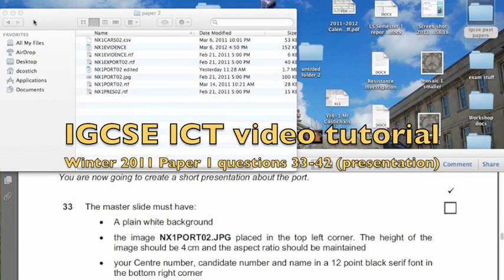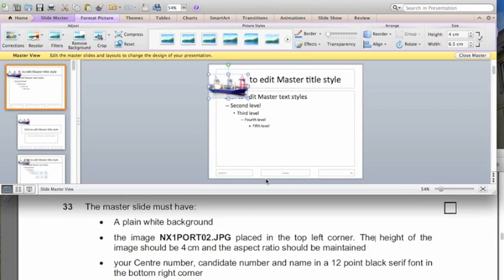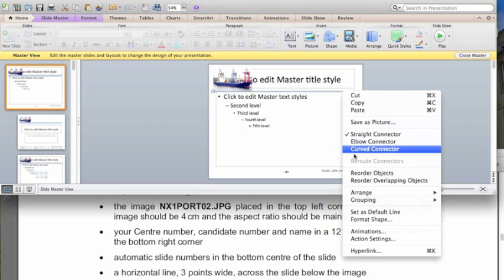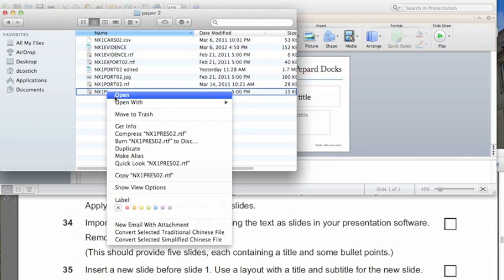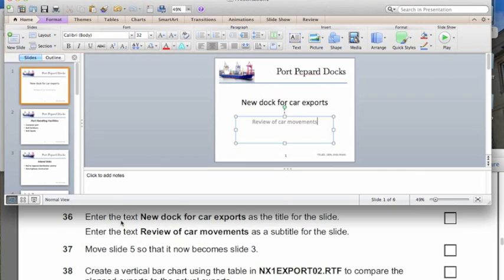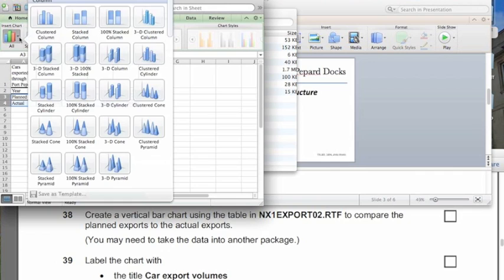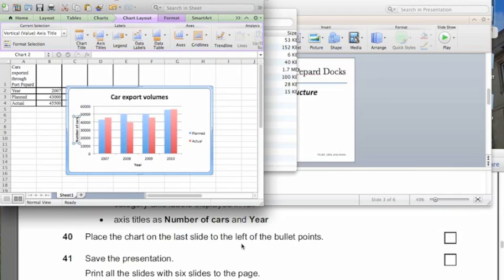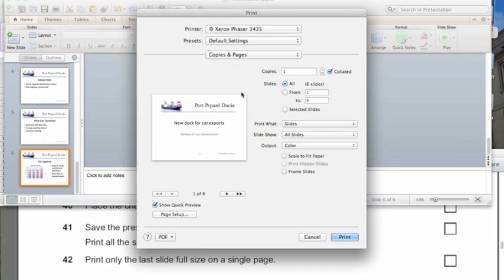IGCSE ICT W11 paper 2 questions 33-42 (presentation)